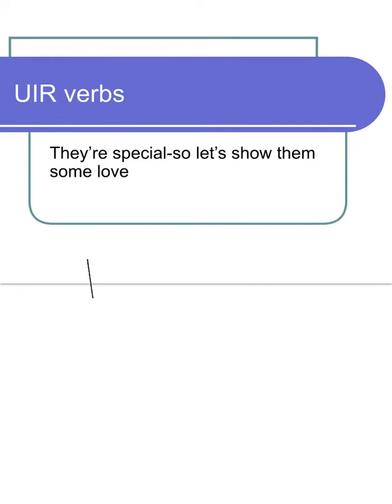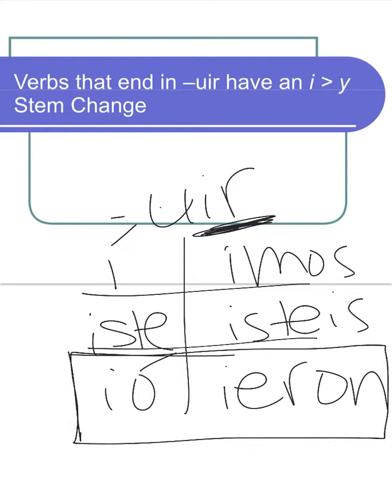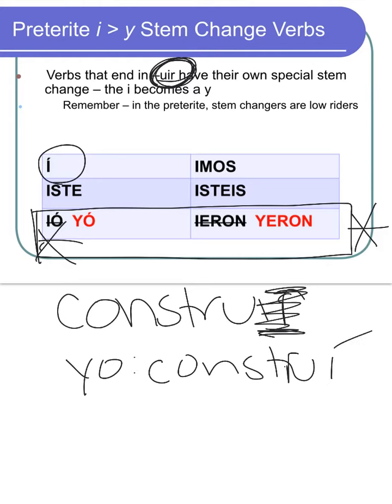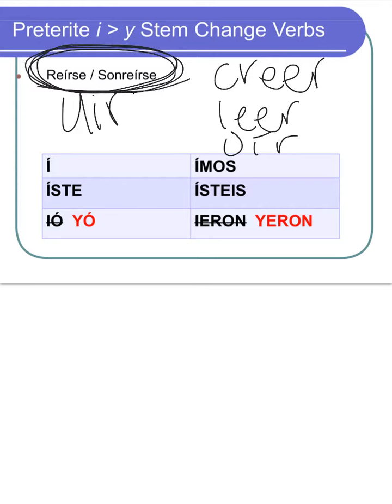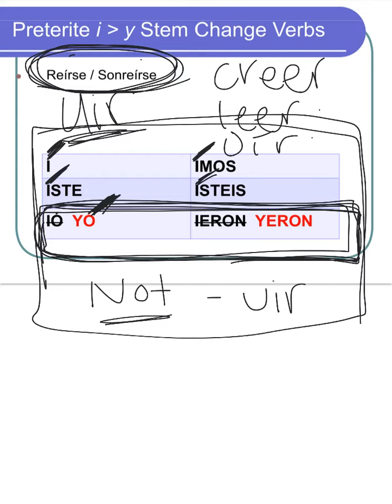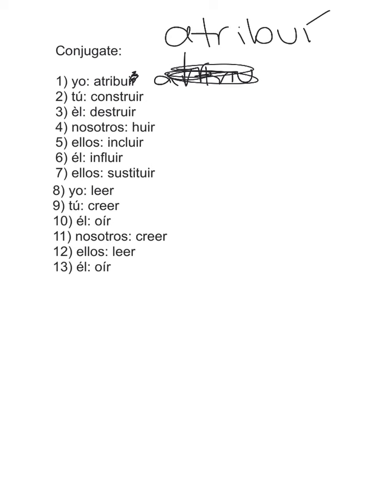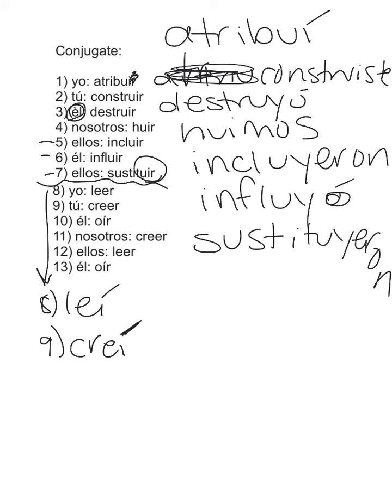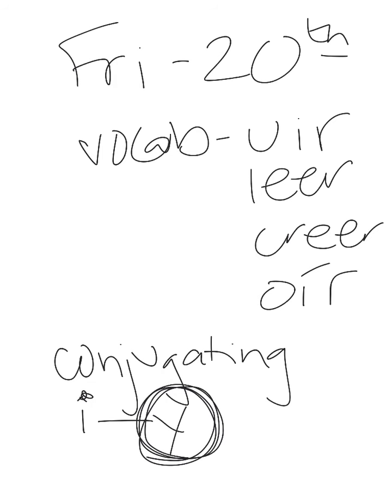I-Y spelling changes in the Preterite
How to conjugate verbs that end with -uir in the preterite, as well as creer, oír, and leer